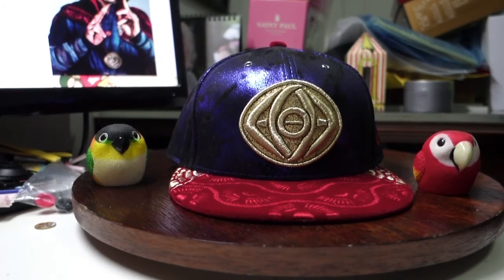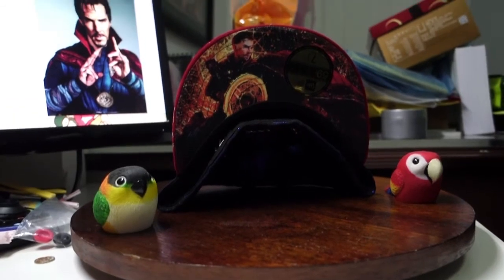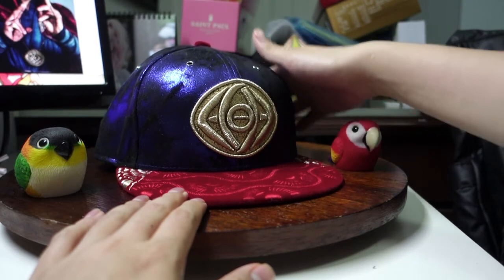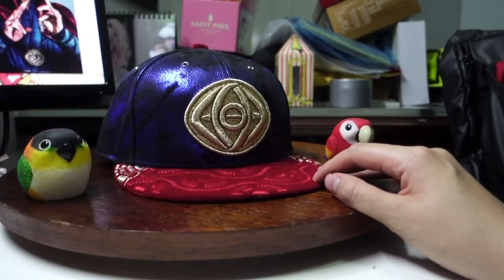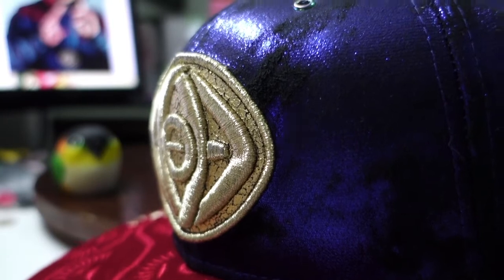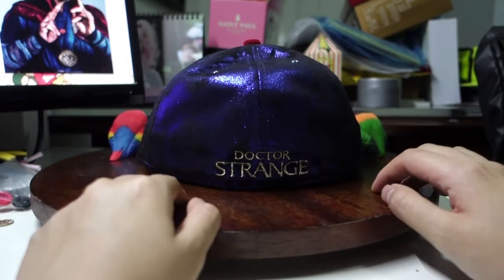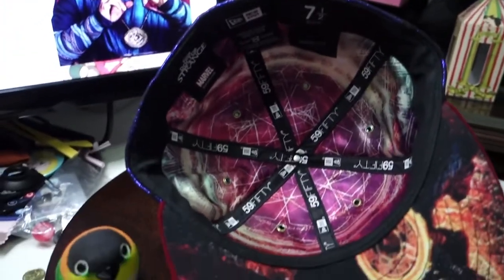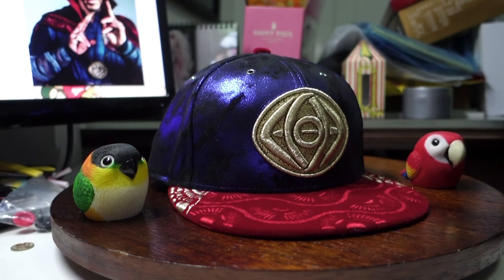The Arexster Cap review Dr Strange Velvet Cloak New Era 59Fifty Cap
Hey guys! Its been awhile been really busy to put up a video. To Christine Happy Belated Birthday. I did this video and it was not in time to actually put it on your birthday hahaha sorry!

Anyways guys this is our Demon Slayer Dr Strange! Hope you enjoy the cap review!

If you're wondering what is the high pitch sqwueak its Crash. I couldnt get him to keep quiet while filming.